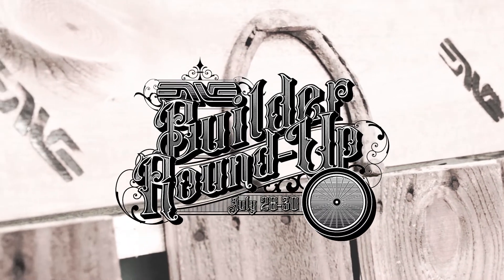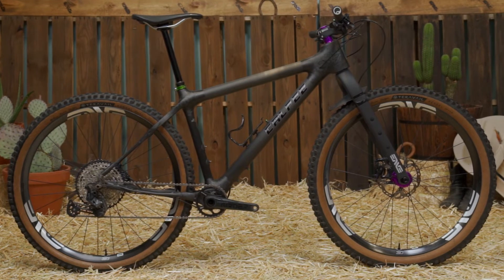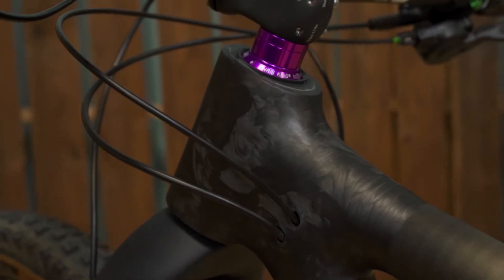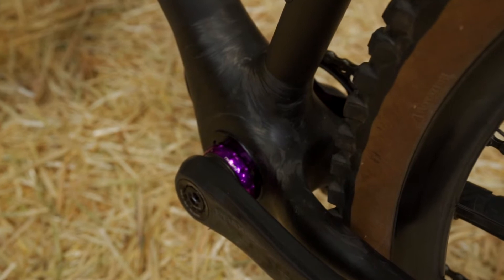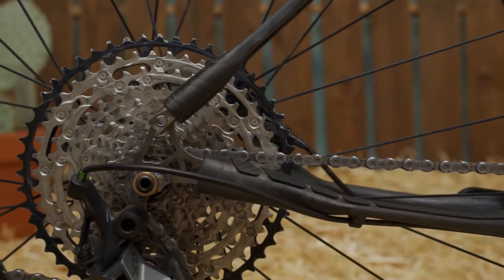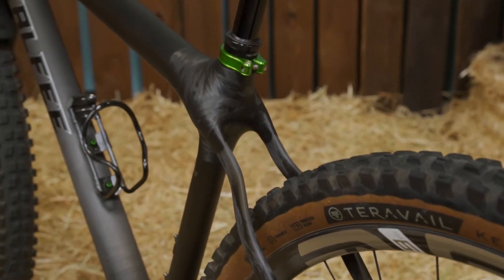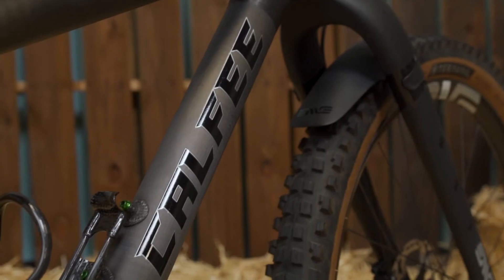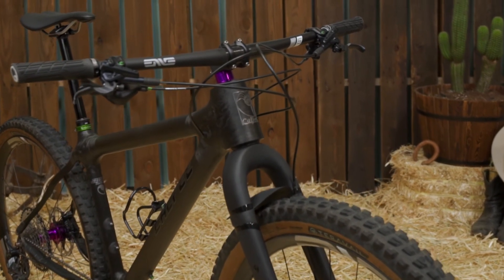Calfee Design - ENVE Builder Roundup 2020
The carbon frame pioneers, Craig Calfee’s history and experience goes deeper than just about any modern builder. Although bamboo is an alternative material found in the Calfee line, carbon has been their go-to material for decades. The trademark lugs allow full customization of the frame.
Calfee Design - La Selva Beach, California
Model: Cephal
Material: Carbon